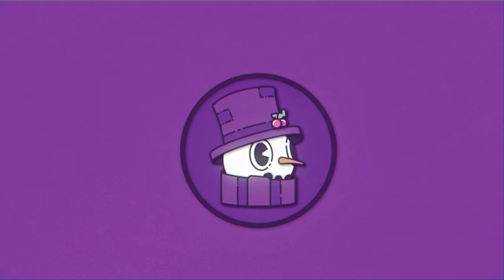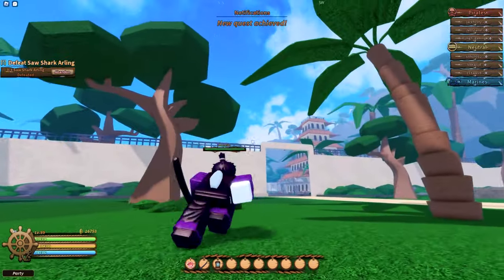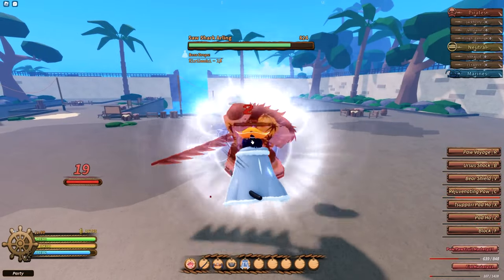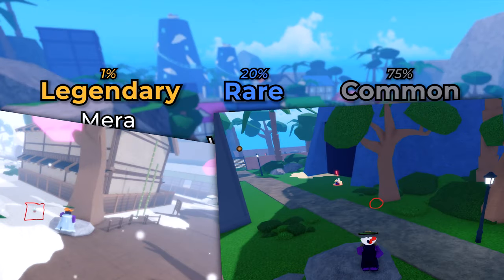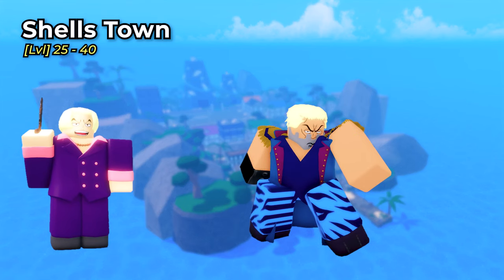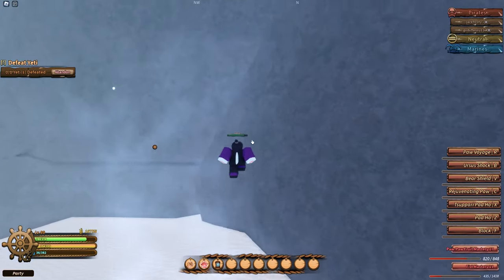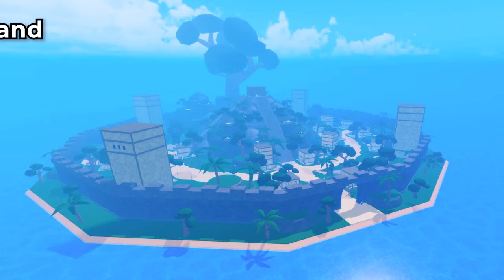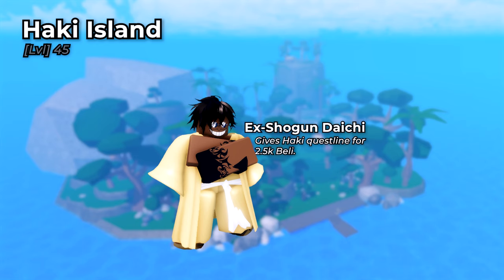EVERYTHING You NEED to Know in Legacy Piece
Legacy Piece Starter Guide going over every bit of information you need to get started in the game.

》Timestamps
0:00 Intro
0:19 Customization and Races
0:36 Questing System
0:56 Ships
1:10 Log Poses
1:24 Combat Guide
1:57 All Fruits
2:16 Fruit Spawns?
2:36 Foosha Island
2:48 Alvida Island
3:03 How to be a Pirate
3:10 Shells Town
3:23 How to get Geppo
3:30 How to be a Marine
3:35 Shimotsuki Island
3:47 Yeti Cheese
4:12 Orange Town
4:34 Baratie
4:48 Mink Island
5:05 Arlong Park
5:18 1SS Island
5:28 Haki Island
5:38 Final Thoughts

》Copyright
Anything used that isn't mine goes to the creators, via music or
clips.